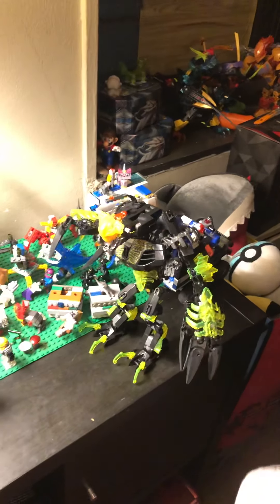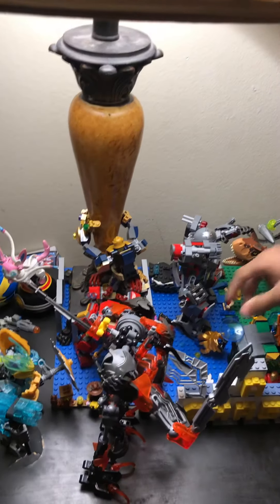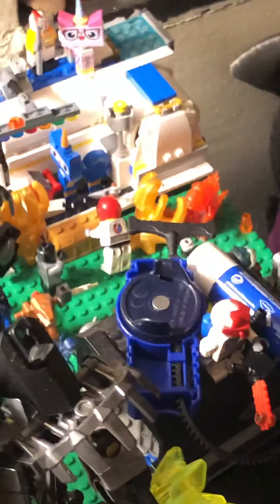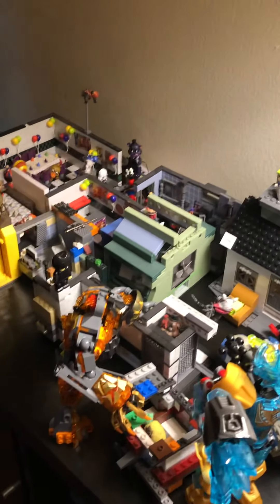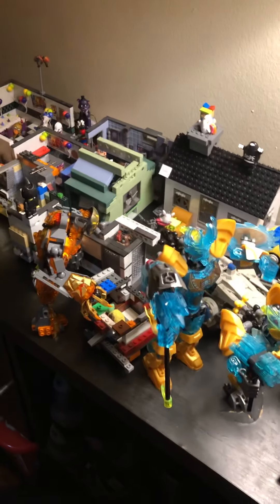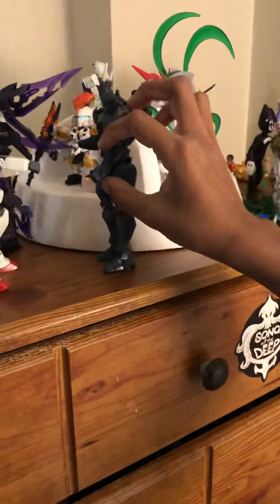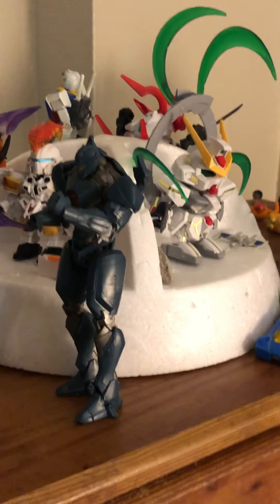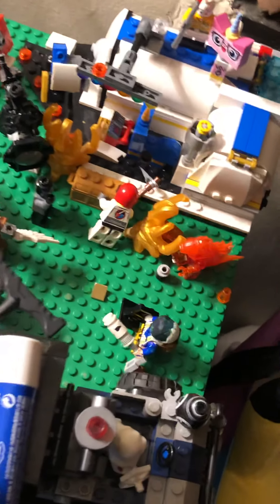Self created lego adventure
My son surprised me when he demanded no one enter the room for about an hour while he worked ... he planted this into the room and I’m just like wow